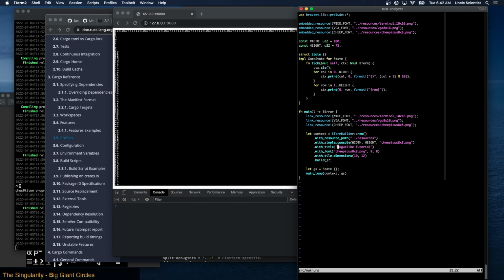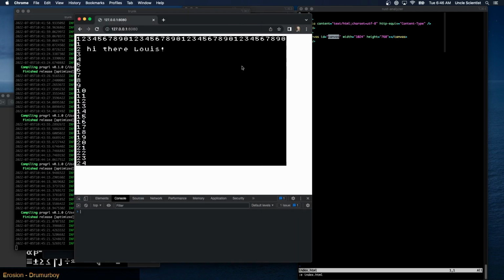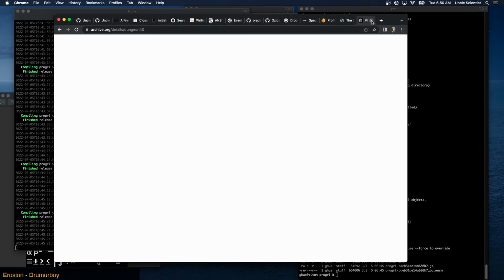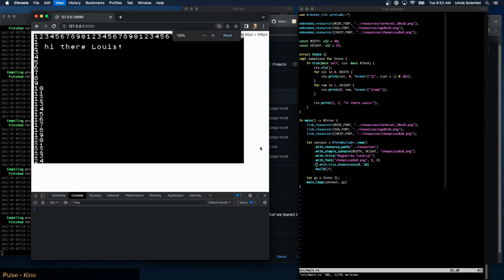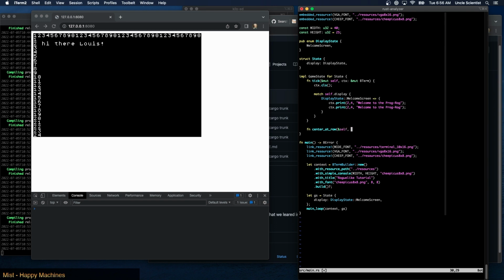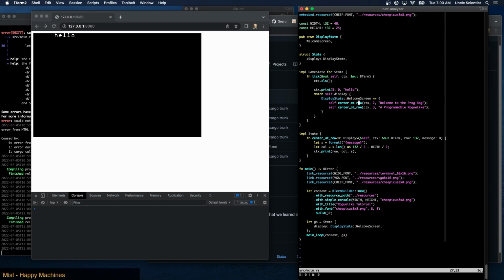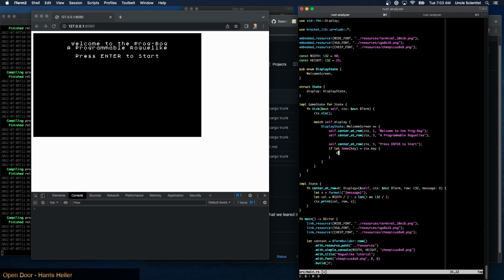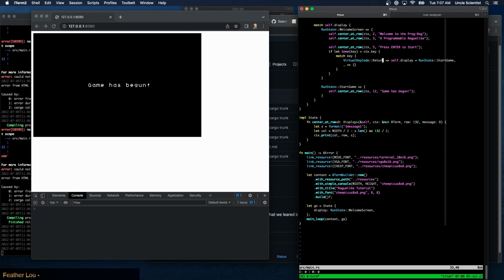[Rust | nvim] My Own Roguelike - Game State and Welcome Screen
This is an experiment - instead of uploading the entire twitch session (come see me !), I'm breaking it up into smaller sections, and editing out the "fumbling around" bits.

In this video, I talk a bit about the dev environment, blather a bit about ECS libraries (we look at specs and hecs), and the dive in to making a game welcome screen and show that we can detect the "Enter" (or "Return") key.

There's gonna be a roguelike in there somewhere... eventually...